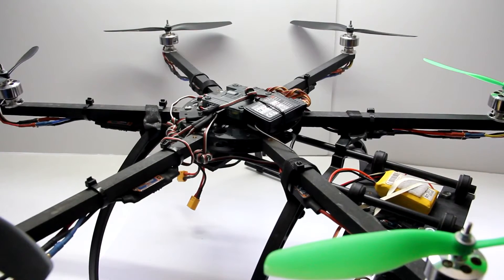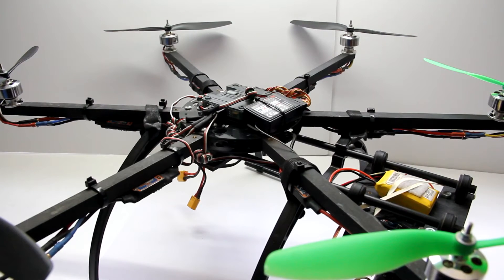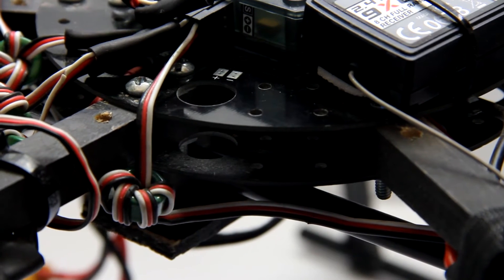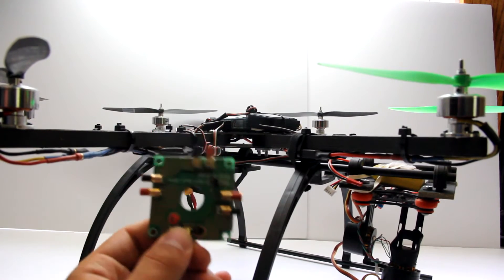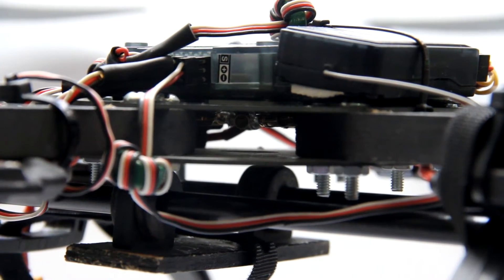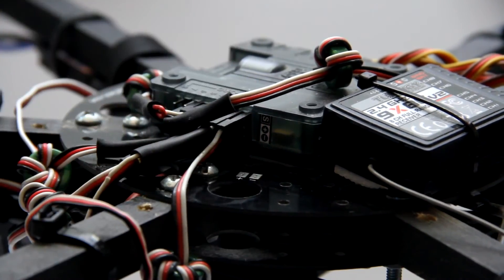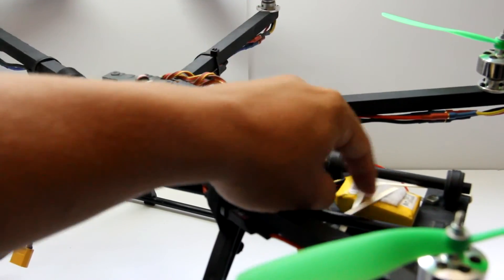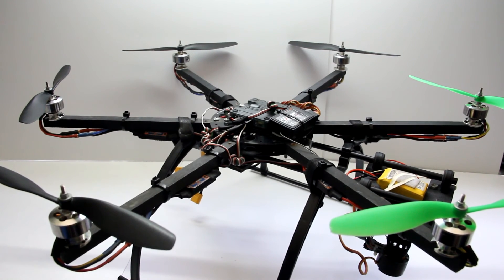Flite Test - Electrohub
The Flite Test ElectroHub,and has power distribution.